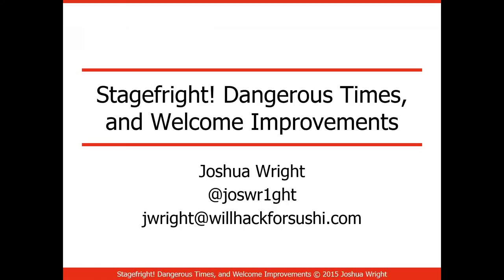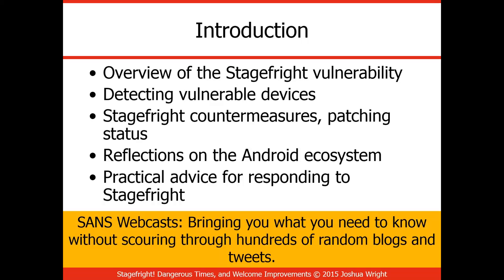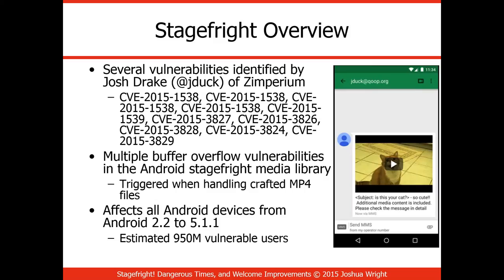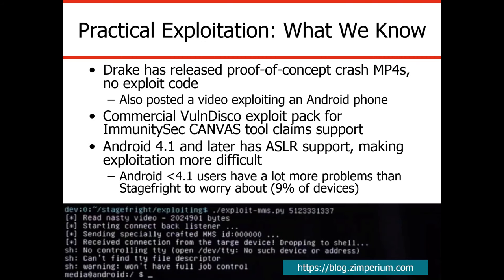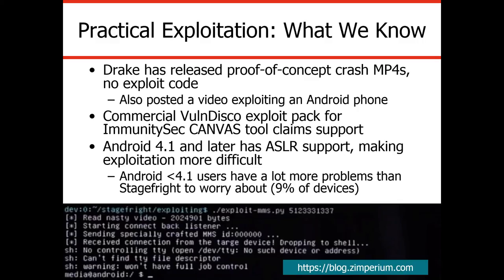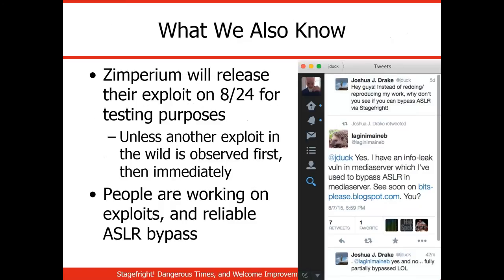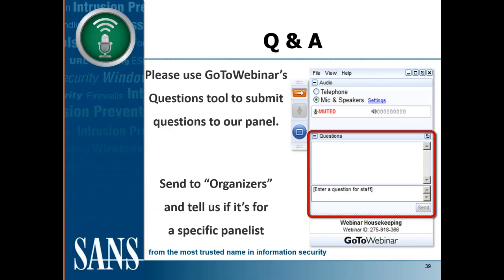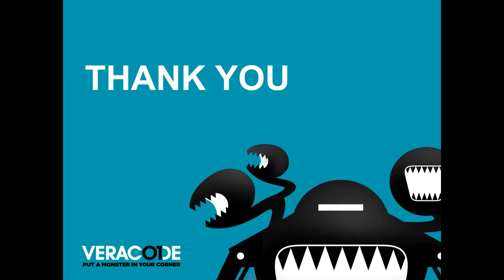SANS Webcast: Everything you need to know about STAGEFRIGHT, by Joshua Wright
Instructor: Joshua Wright

Overview: In Late July 2015 researchers disclosed a critical security flaw in Android which lets an attacker take control of a phone simply by sending a text message - and for the vast majority of Android users, there's no fix available yet. These vulnerabilities are extremely dangerous because they do not require that the victim take any action to be exploited. Before you wake up, the attacker will remove any signs of the device being compromised and you will continue your day as usual -- with a trojaned phone.